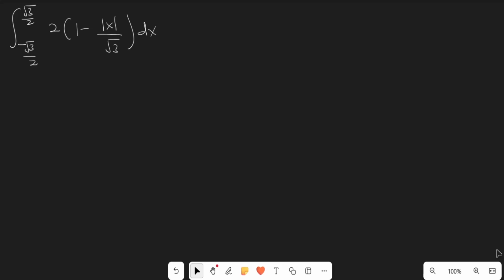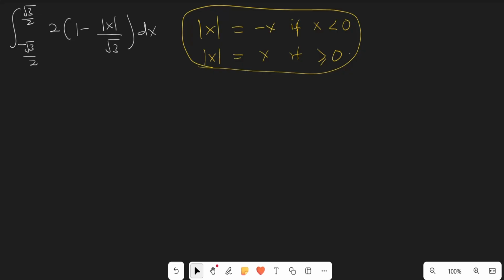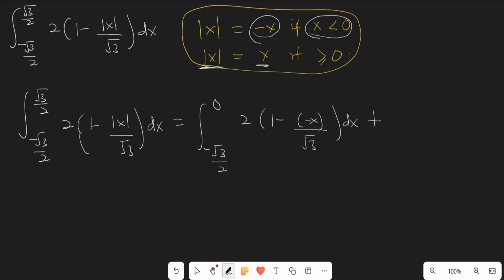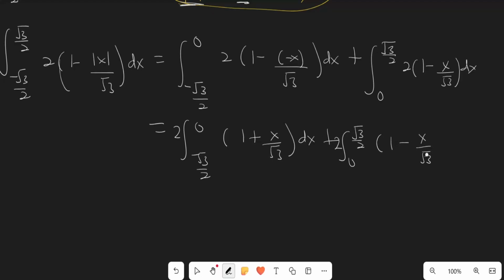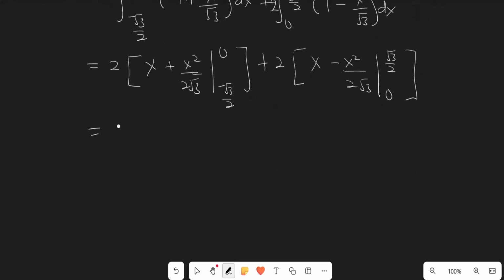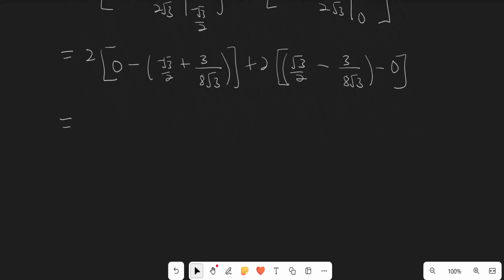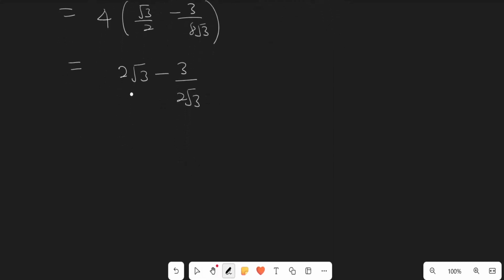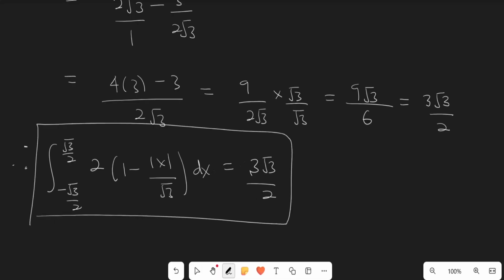MIT Bee 2024 Integral Challenge | Fast Solution Explained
Can you solve this tricky MIT Bee 2024 Regular Season integral?

Integral of 2(1-(abs(x)/sqrt(3)) dx

step by step with a fast and elegant method. Perfect for students preparing for math contests, calculus exams, or integration practice.

1. Learn clever tricks with absolute values, symmetry, and definite integrals.
2. Strengthen your problem-solving intuition for competitions like MIT Bee, Putnam, and more.